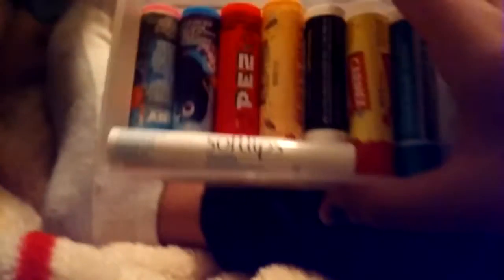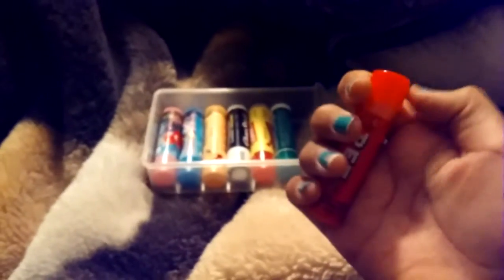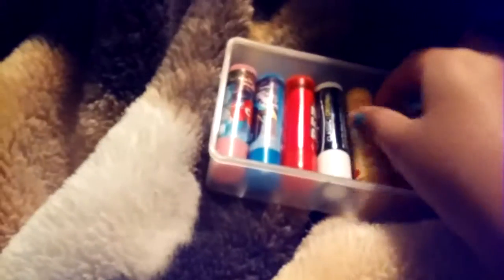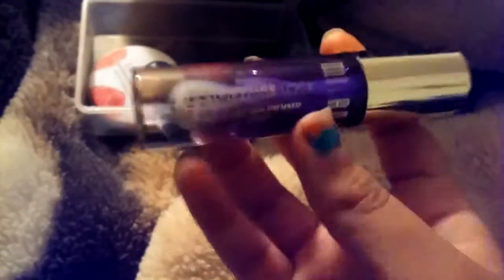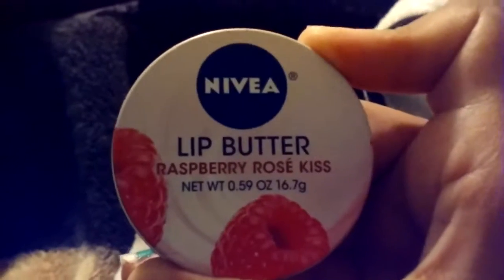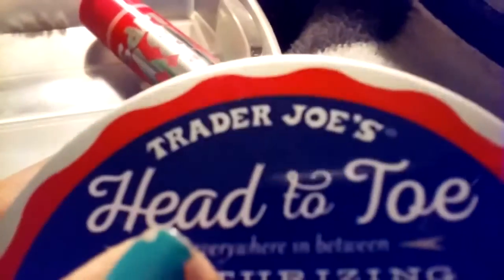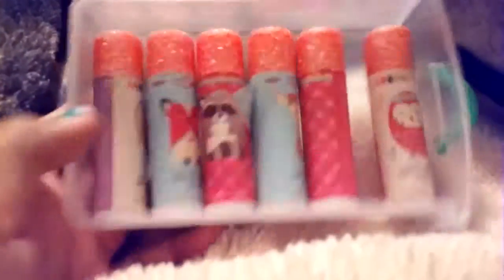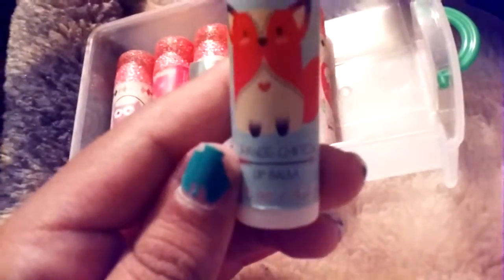My night lip balm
Shout out shadow lady